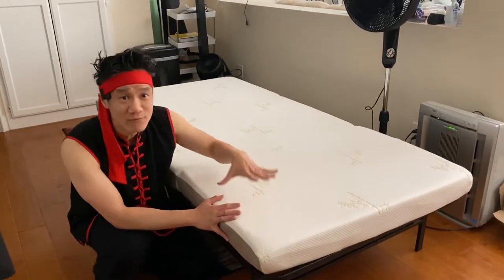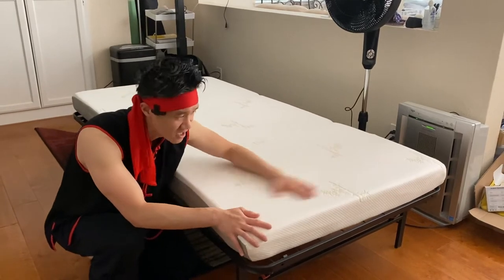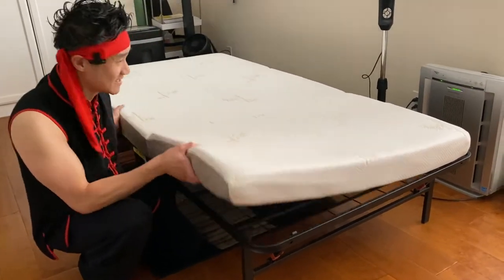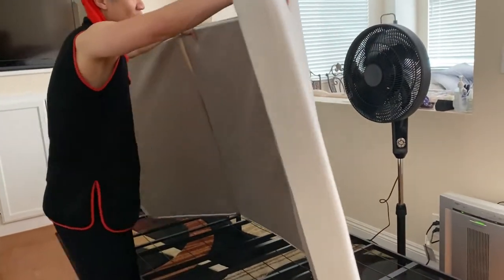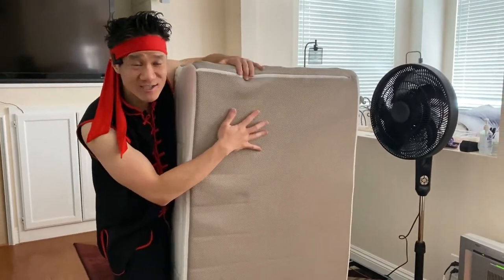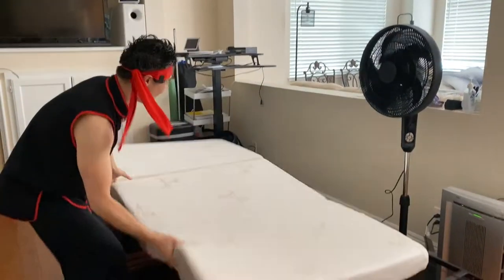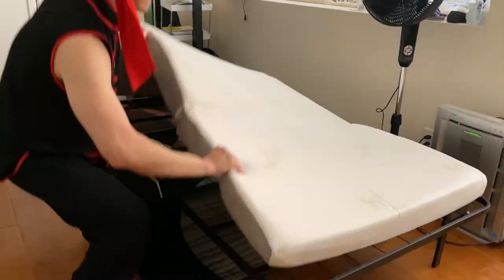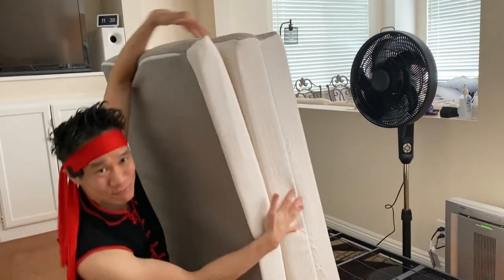MILLIARD Tri Folding Mattress with Washable Cover! TWIN! Super Travel Friendly!